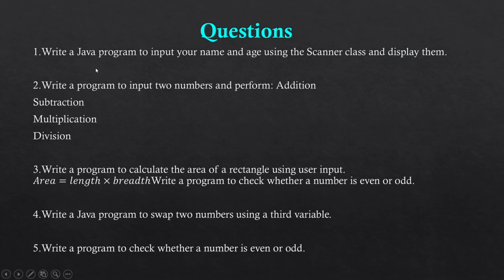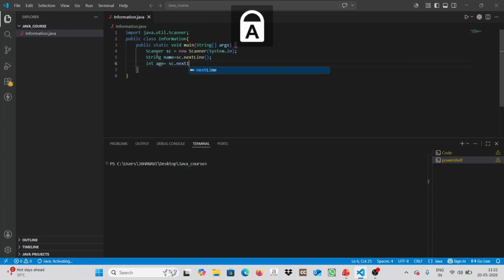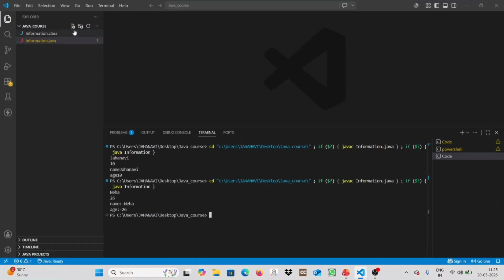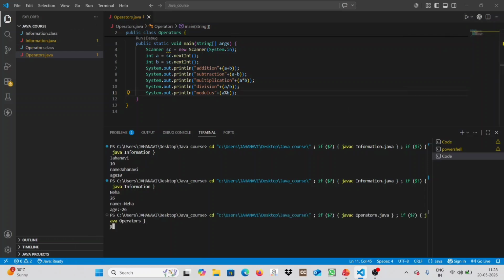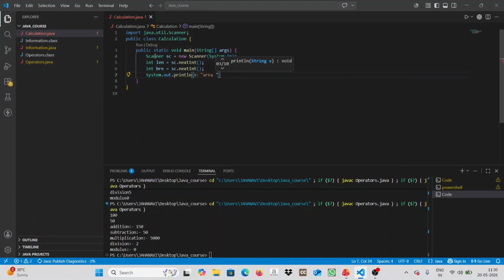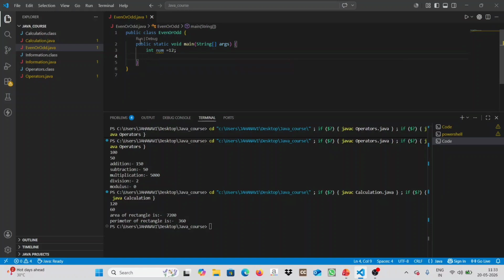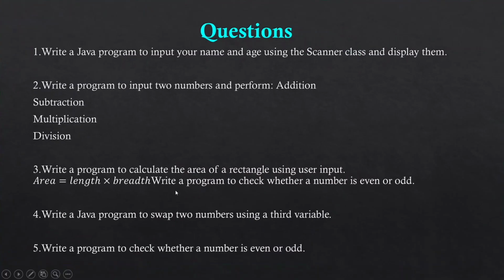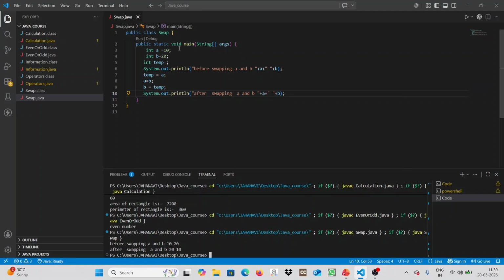Top 10 Java Practice Programs for Beginners - part 1|| ICSE Java for class 9th and 10th